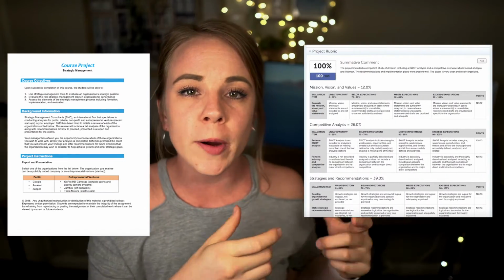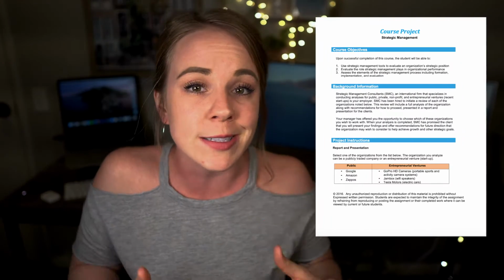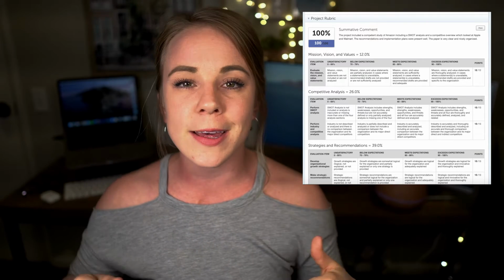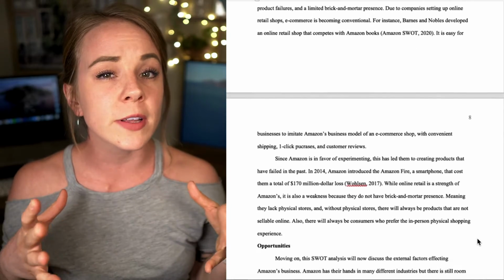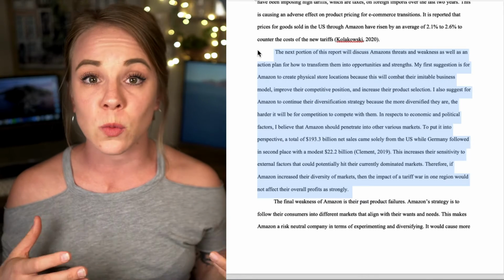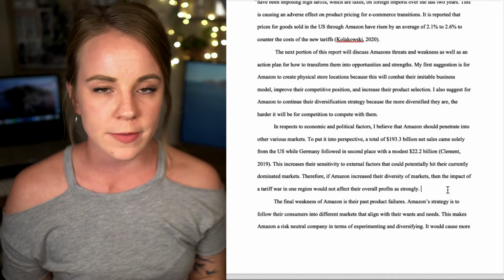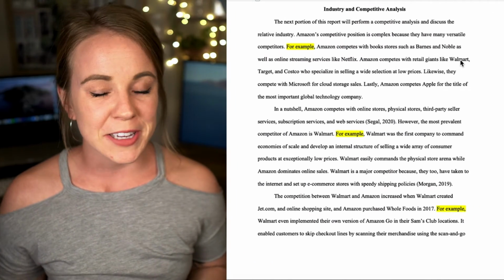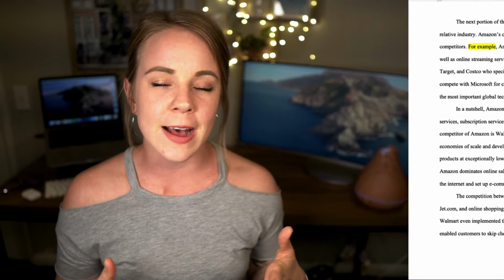Pro editing tips for academic papers that ensure you score high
⏰  TIME STAMPS:
00:00 introduction
1:03 Quality of your writing
7:03 Structure of your writing
11:32 Transitions
13:42 Paper formatting

📄 RESOURCES MENTIONED IN THIS VIDEO:
Editing checklist

Videos mentioned in this video:
How to proofread your academic papers like a pro: